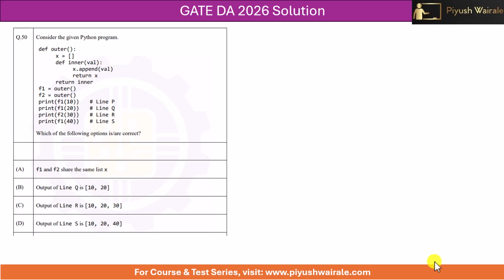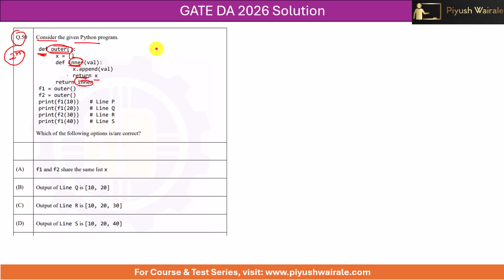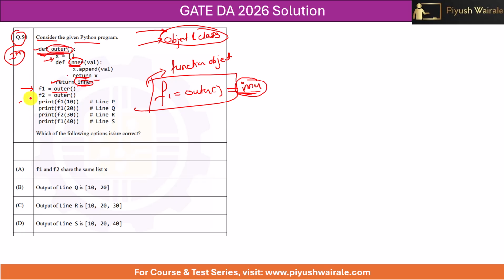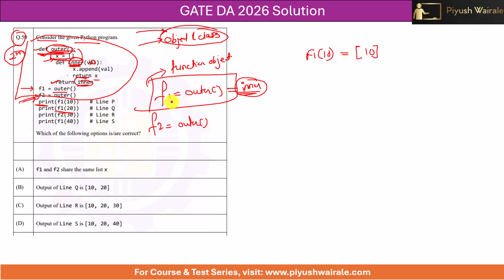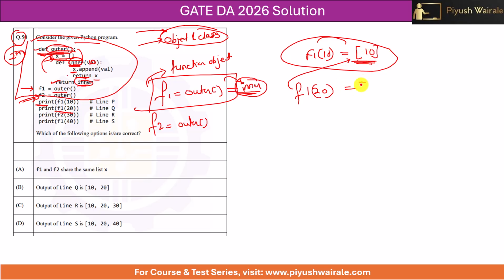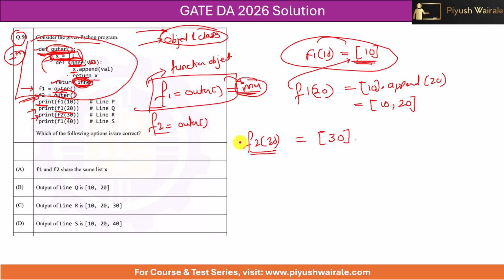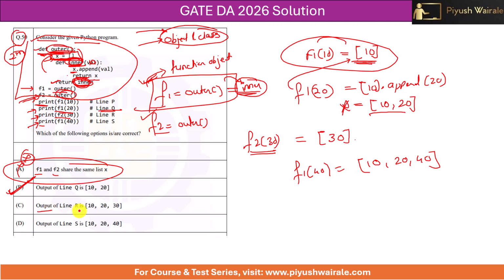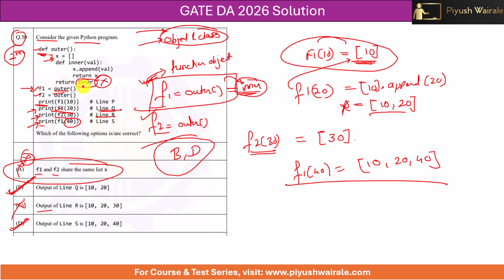GATE DA 2026 Solution | Python DSA | GATE Data Science PYQs solution Q50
across India.